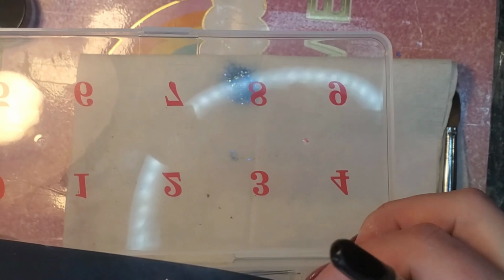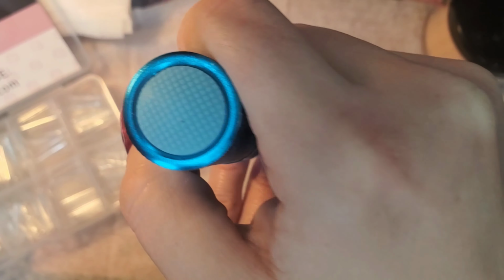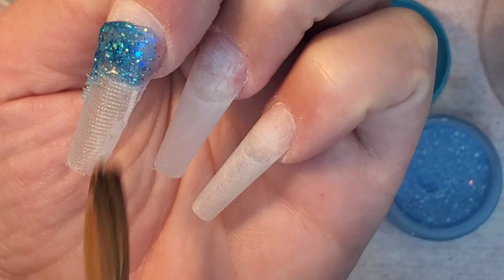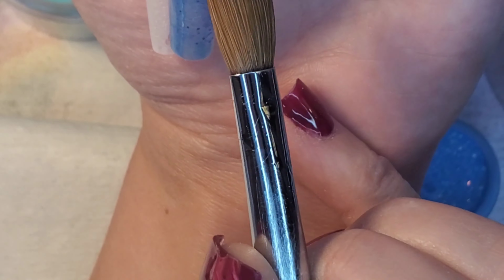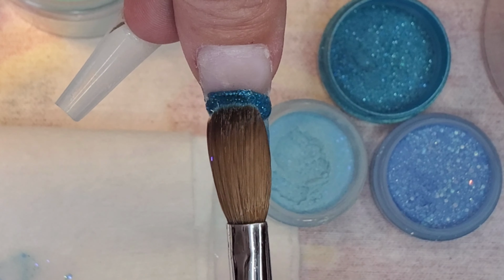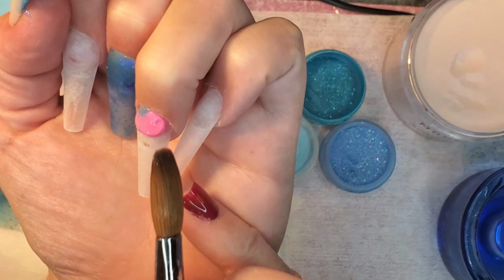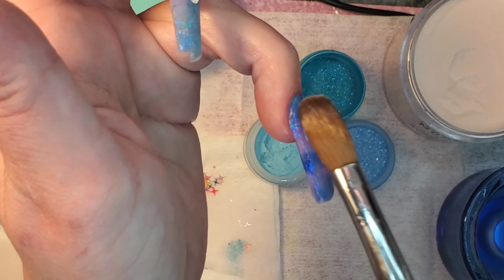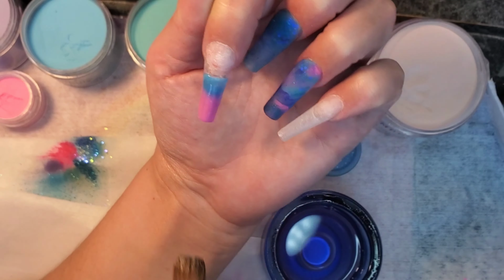Acrylic Nails♡Using Galatic/Unicorn Sheet♡Encapsulated Glitter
Hey Everyone Welcome back to another nail video. I'm reviewing Modelones "Nude" Acrylic Powder. I reallylove their product, and packaging. I've also used several "Glam&Glitz Color Blend Collection Colors as well. I used, "Blue Me Away, Teal I'm Blue, and Perry Twinkle." I also used, Mia Secret's "Cake," & of course their Clear Acrylic Polymer & their Monomer. I've left the link for the Nude I used, along with multiple others as well guys. I hope you all Enjoy! As usual I have bought & paid for everything you see used in my videos guys.

Modelones "Nude" Acrylic Powder:

500pc Pre-Pinched Clear Coffin Tips:

US $3.29  15%OFF | 500pcs/Bag XL C Curve Straight Length Tips Extra Long Curved Half Cover False Nail Tips Acrylic Nails

Makartt's 40pc Nail Glue:

Fine Grit Tapered Tornado Bit:

800pc Gold "Bitch" Decals:

US $1.88  18%OFF | 800pcs/pack Metallic Bitch Fcuk SEXY  ETC.Letter Nail Art Decoration Gold Brone Back Slice Decals Sticker Nails Accessories Diy